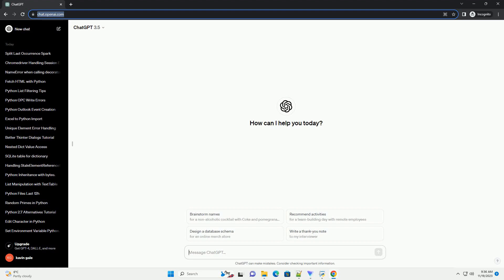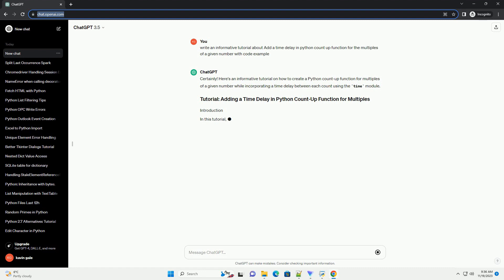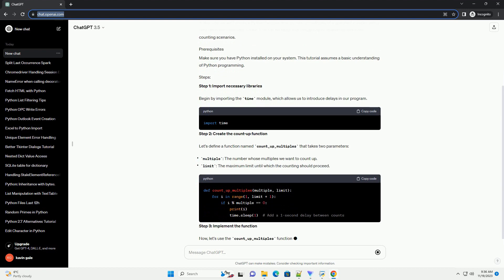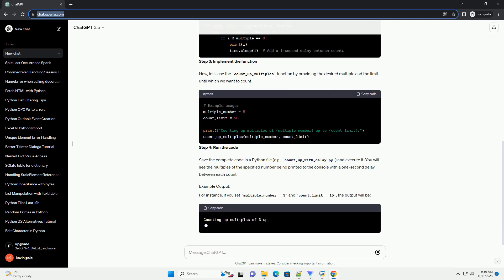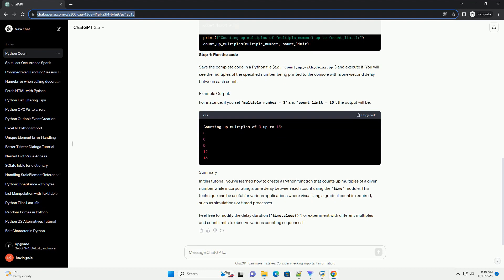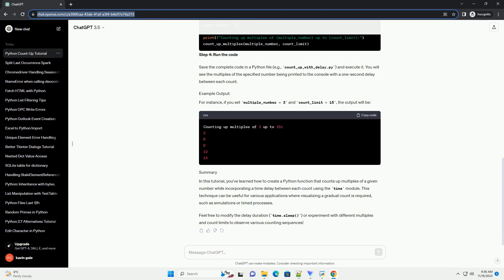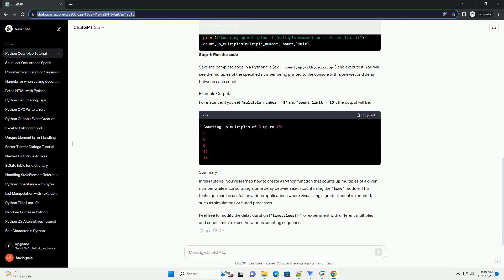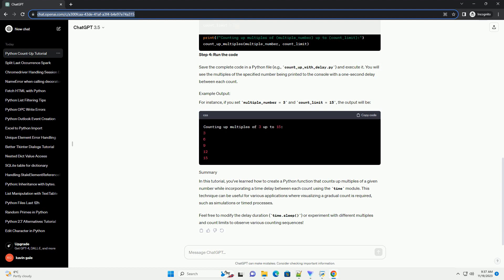Add a time delay in python count up function for the multiples of a given number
Certainly! Here's an informative tutorial on how to create a Python count-up function for multiples of a given number while incorporating a time delay between each count using the time module.
In this tutorial, we'll create a Python function that counts up multiples of a specified number with a time delay between each count. This can be helpful for visualizing or simulating real-time counting scenarios.
Make sure you have Python installed on your system. This tutorial assumes a basic understanding of Python programming.
Begin by importing the time module, which allows us to introduce delays in our program.
Let's define a function named count_up_multiples that takes two parameters:
Now, let's use the count_up_multiples function by providing the desired multiple and the limit until which we want to count.
Save the complete code in a Python file (e.g., count_up_with_delay.py) and execute it. You will see the multiples of the specified number being printed to the console with a one-second delay between each count.
For instance, if you set multiple_number = 3 and count_limit = 15, the output will be:
In this tutorial, you've learned how to create a Python function that counts up multiples of a given number while incorporating a time delay between each count using the time module. This technique can be useful for various applications where visualizing a gradual count is required, such as simulations or timed processes.
Feel free to modify the delay duration (time.sleep()) or experiment with different multiples and count limits to observe various counting sequences!
ChatGPT